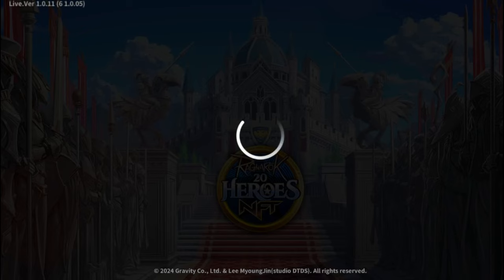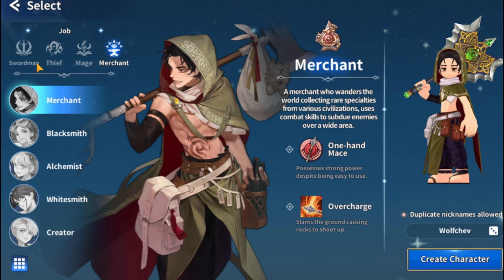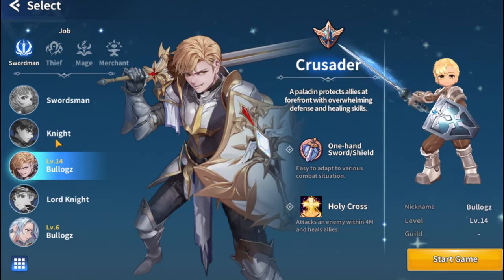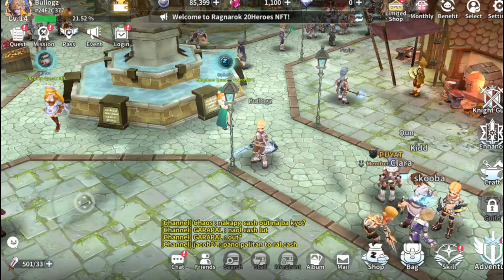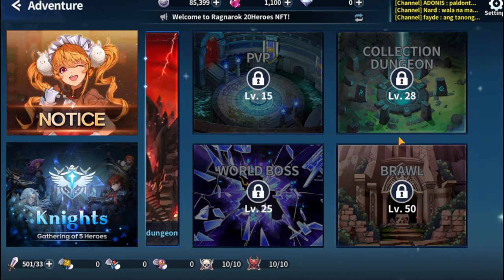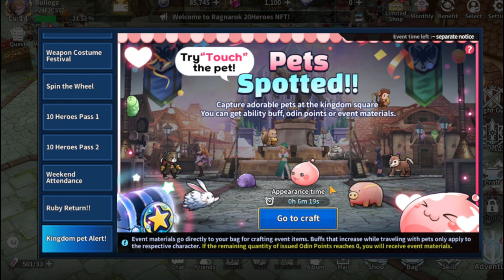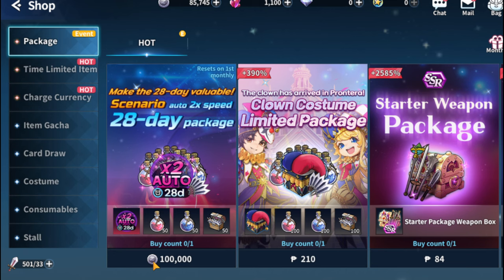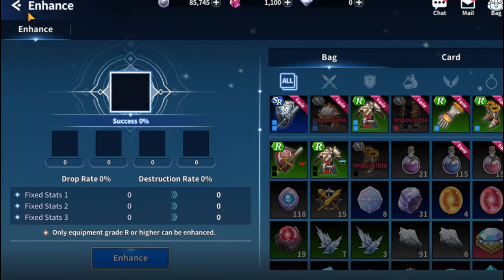BeginnersGuide Ragnarok 20 Heroes NFT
Let's explore the new Ragnarok Online Game